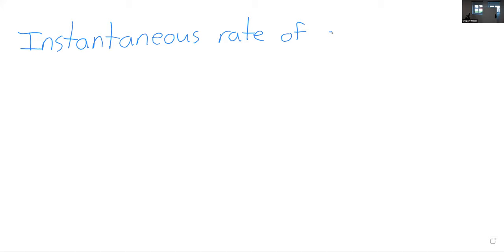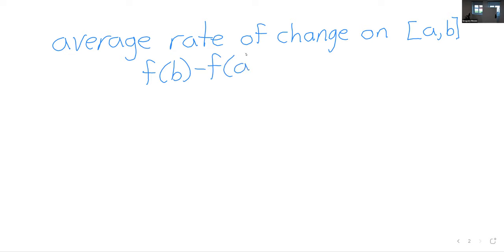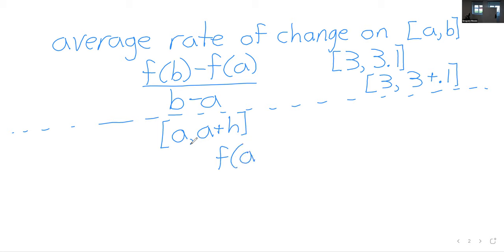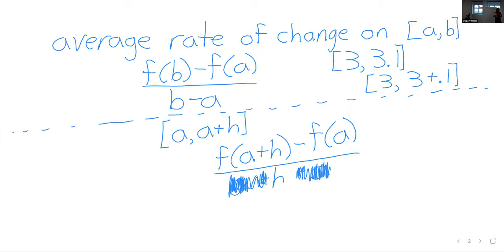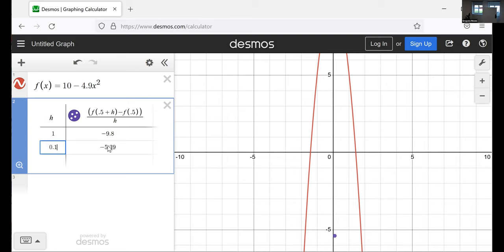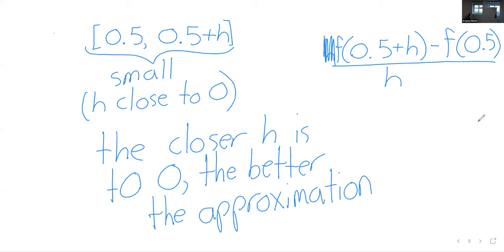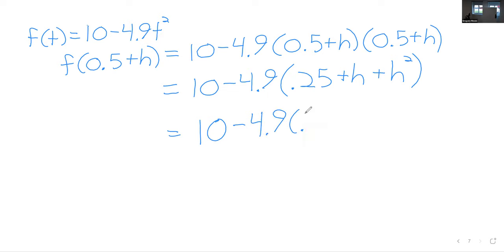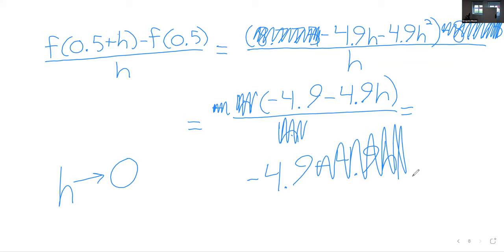Calculus 1 Week 2 Day 1